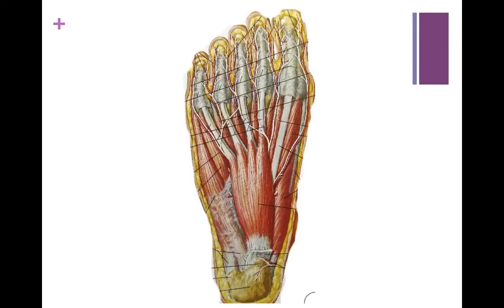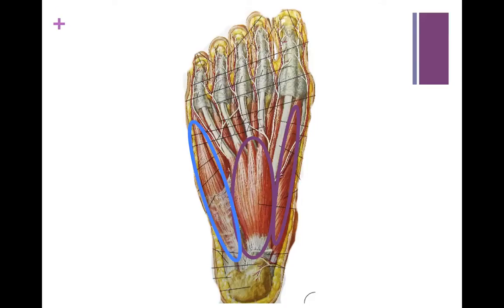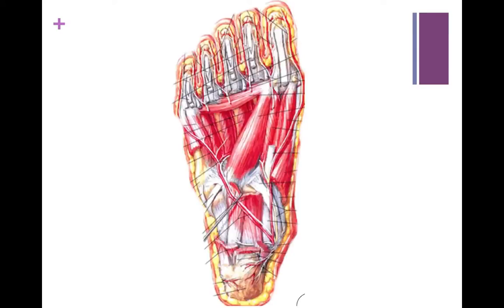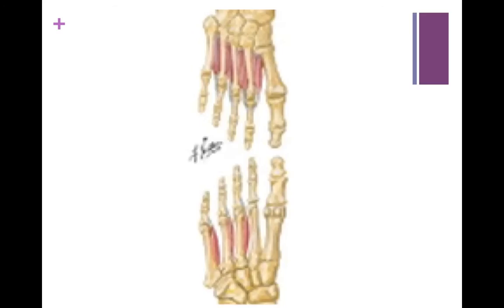Plantar Fascia Anatomy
Pemsingh Phalanges
Narrated by: Student Doctor Andrew Schwartz